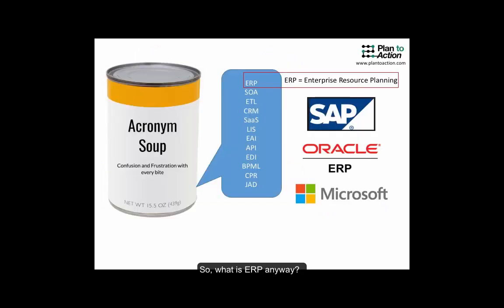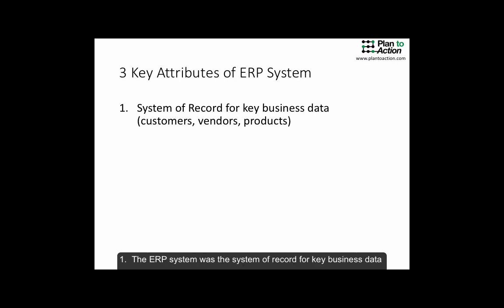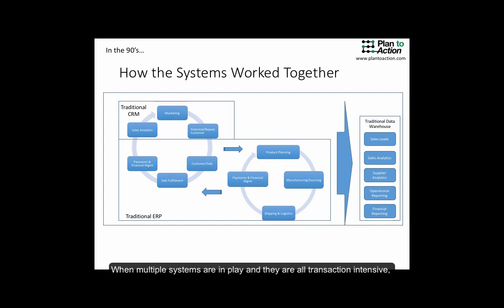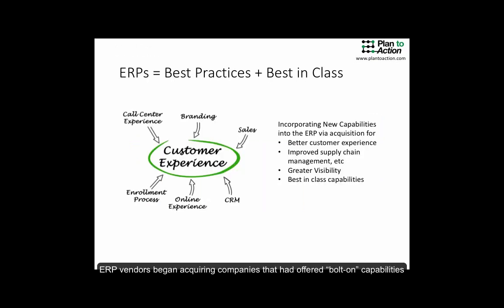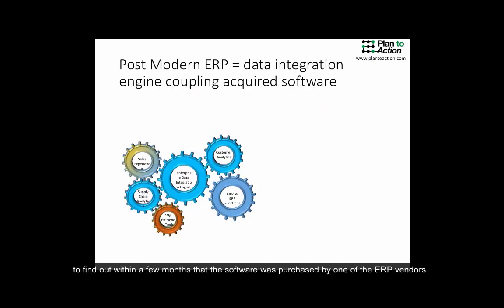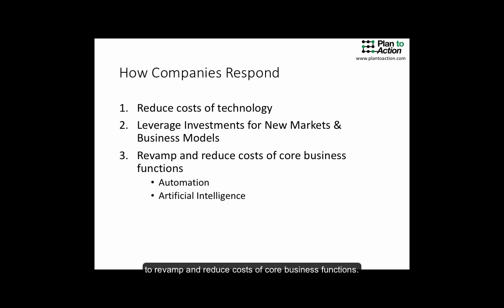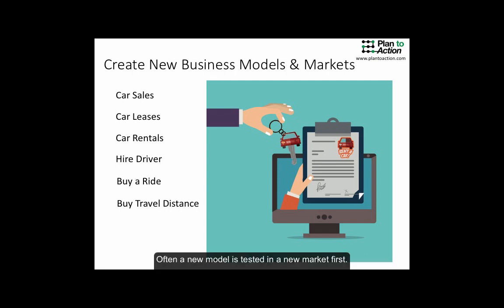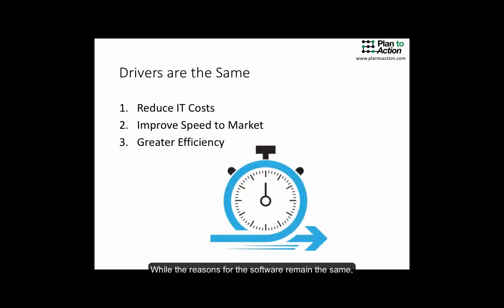The Evolution of ERP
Useful for business users, ERP super users, Executives and others, this video covers the importance of ERP software in business from its beginnings to now... and where the technology is headed in the digital revolution.